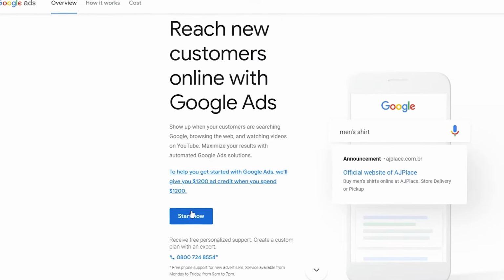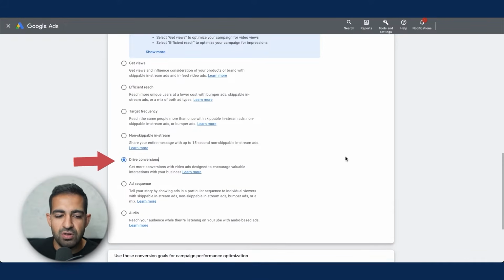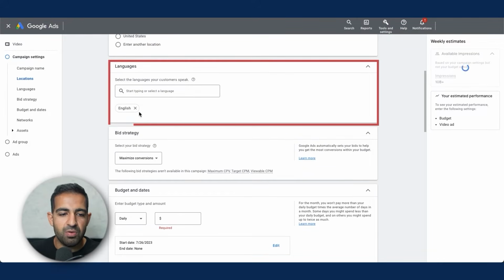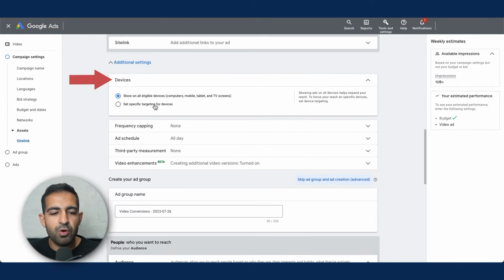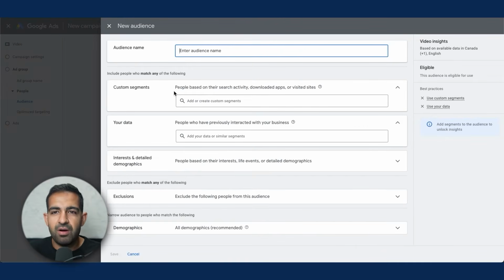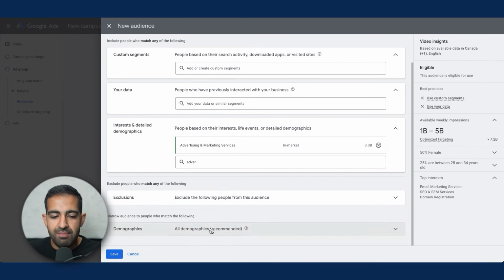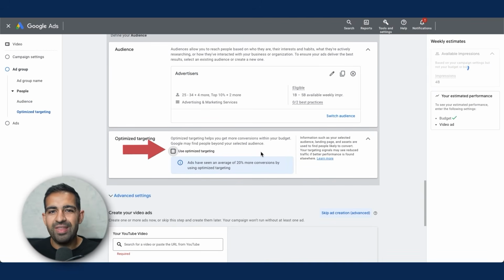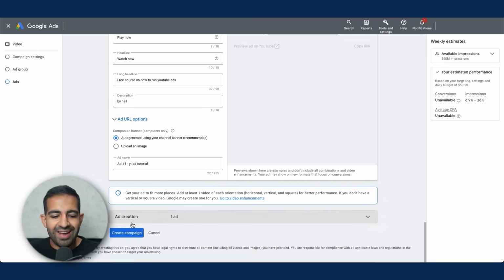The FASTEST YouTube Ads Tutorial in 2026 (Under 5 MINUTES!!)